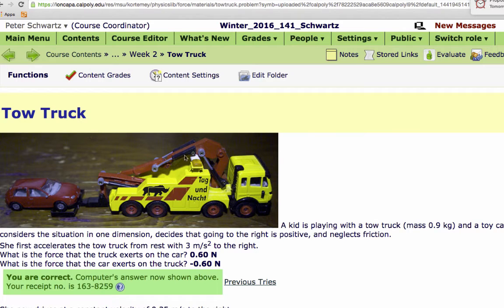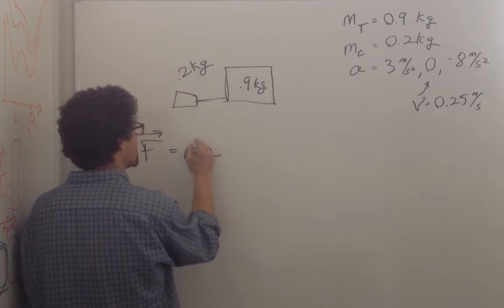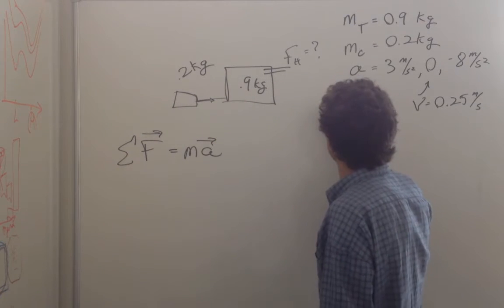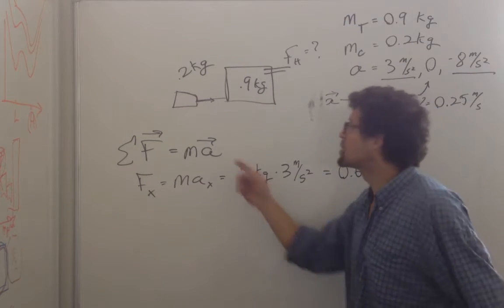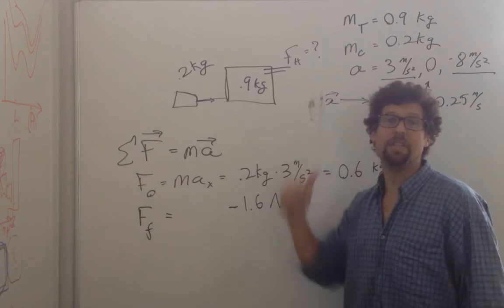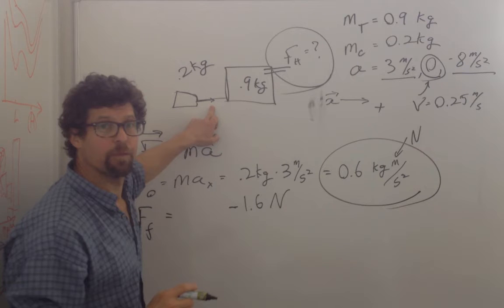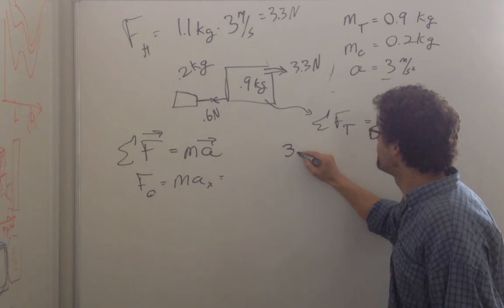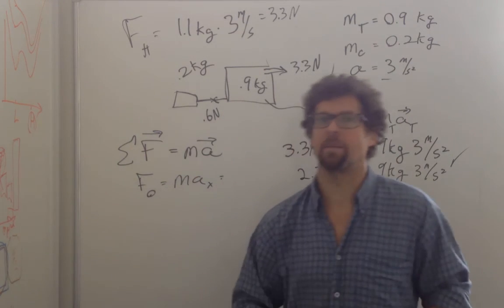Tow Truck, Schwartz, Cal Poly Physics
Newton's Third Law, and Dynamics as a tow truck pulls a car in a frictionless situation.